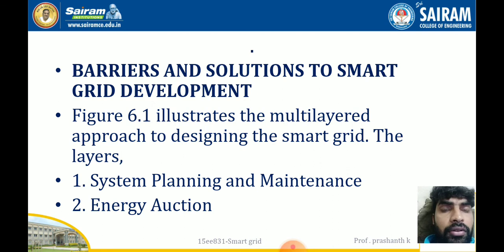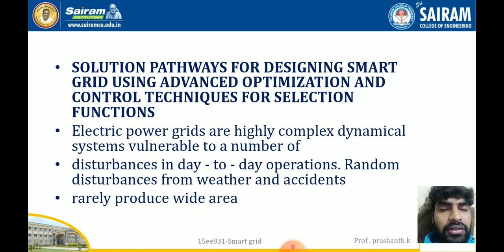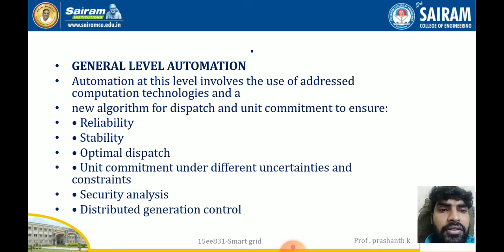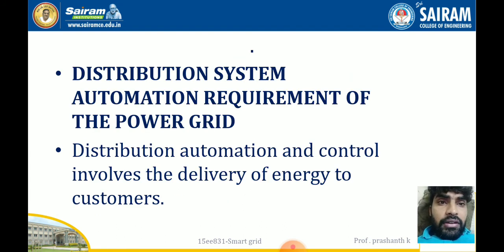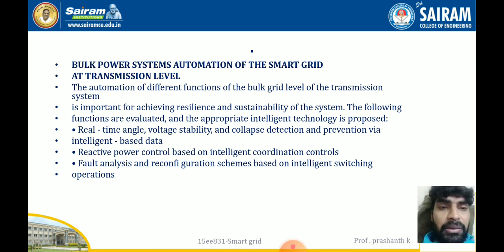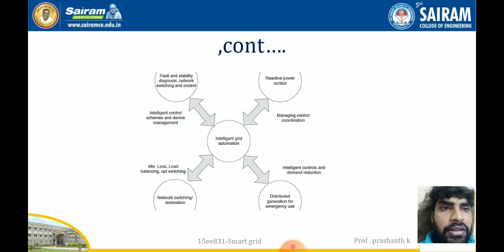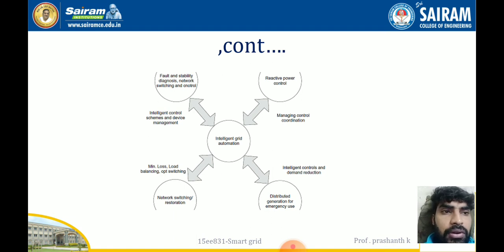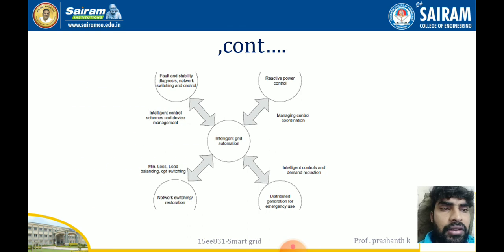Lecture video_15ee831_module_3_intro to smart grid pathway design general automation_prashantha k